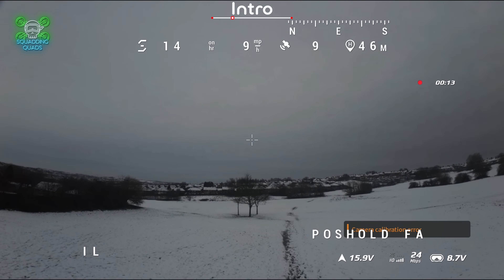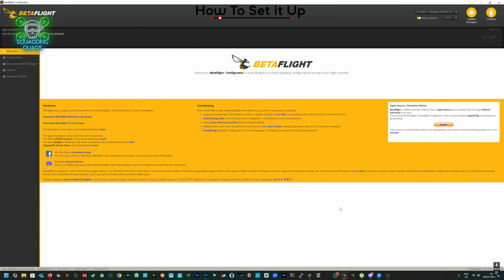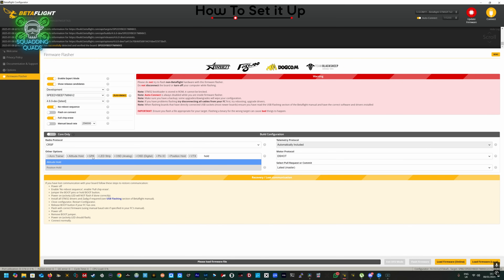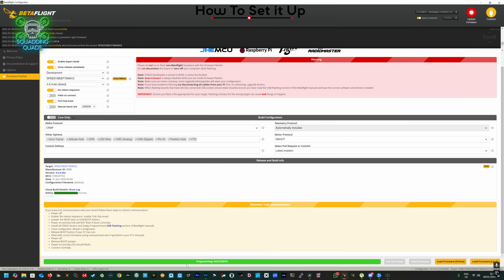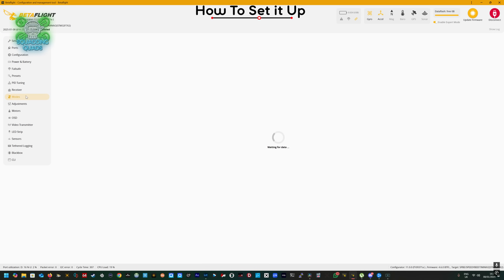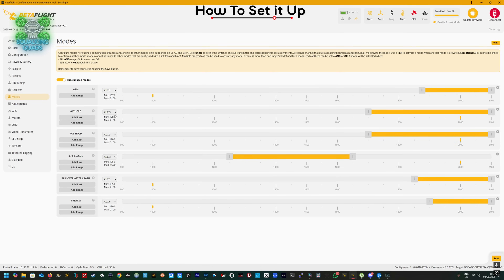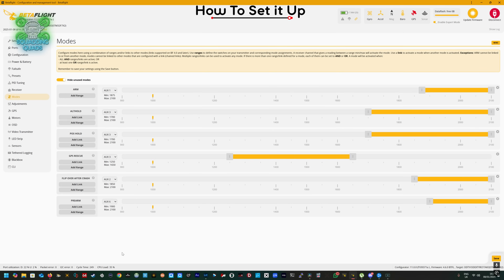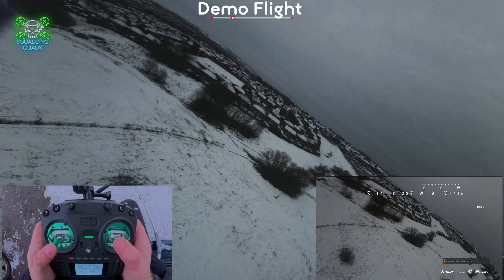Betaflight 4.6 'Panic Button' – Never Crash Your FPV Drone Again! 🛸🚀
Join out discord channel

Members will have a members only room 🔥

🚀 **Betaflight 4.6 Just Made FPV Crashes a Thing of the Past!**
In this video, I dive into the brand new **'Panic Button'** feature in **Betaflight 4.6** – designed to save inexperienced and new pilots from devastating crashes! 🛸 Whether you're just starting out or pushing your skills to the limit, this feature could be a game-changer for your FPV experience.

👉 **Intro** – What is the Panic Button and why is it a big deal?
👉 **Setup Guide** – Quick and easy steps to activate this life-saving feature!
👉 **Live Demo** – Watch the Panic Button in action as I test it mid-flight!
👉 **Final Thoughts** – Is this the ultimate FPV safety net for beginners and pros alike?

🛠️ **This feature could be the difference between flying another day or rebuilding your quad!**

💬 Let me know what you think – will you be using the Panic Button in your next flight?

00:00 Intro
01:01 Betaflight 4.6 Flashing and Panic Button Setup
09:03 Demo Flight inclding Stick Cam
12:45 Final Thoughts